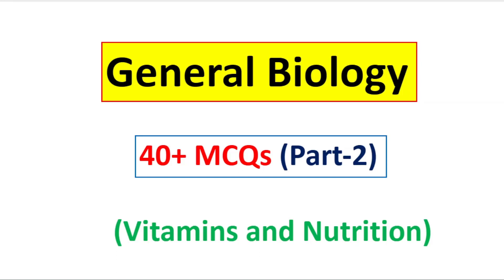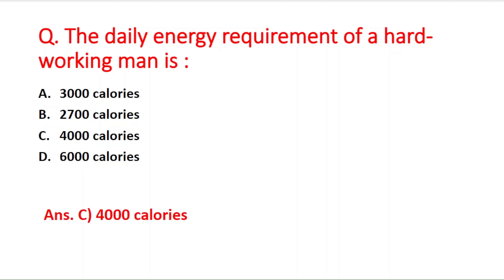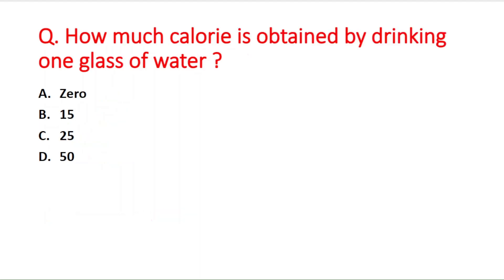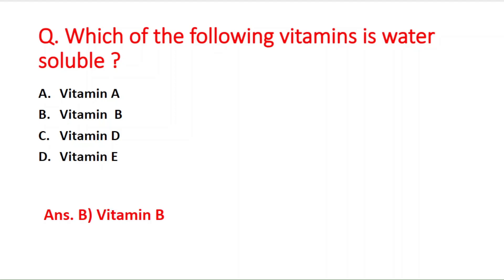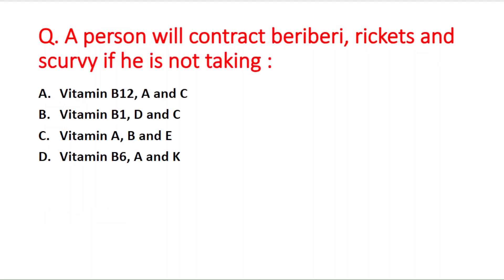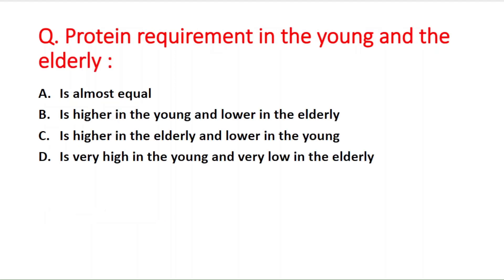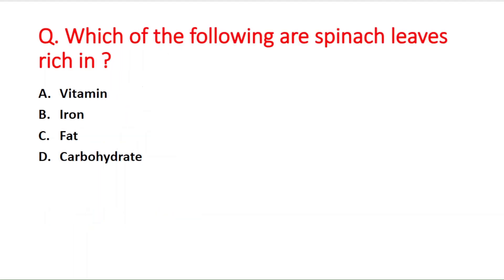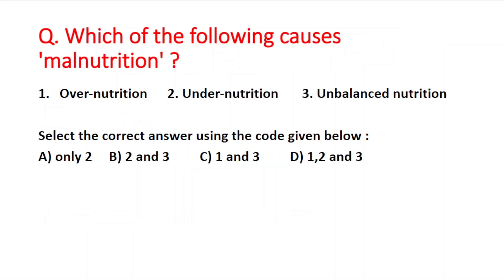Vitamins & Nutrition 40+ MCQs || General Biology Important MCQs || General Science GK For All Exams.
Biolgy Questions and answers on Vitamins & Nutritions.
Most Important MCQs on Biology  asked in Previous Examination.
Important Science MCQs for all Competitive Exams like SSC, State PCS, UPSC, Railways, Defense etc..